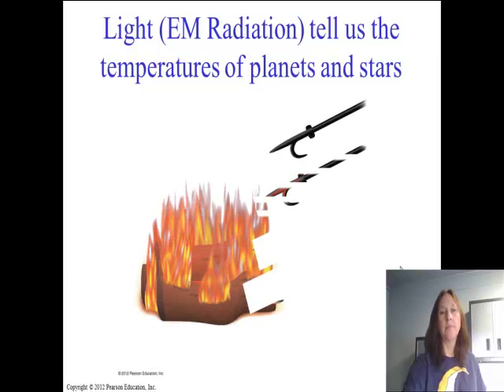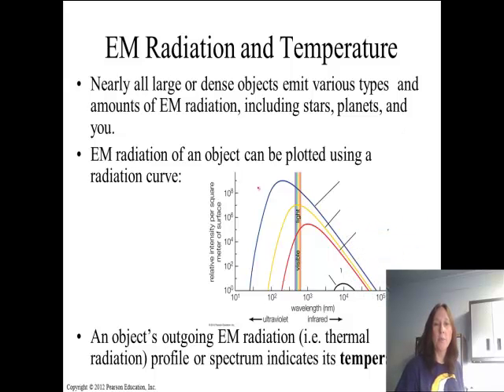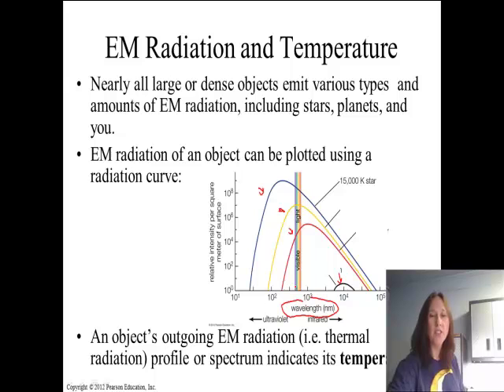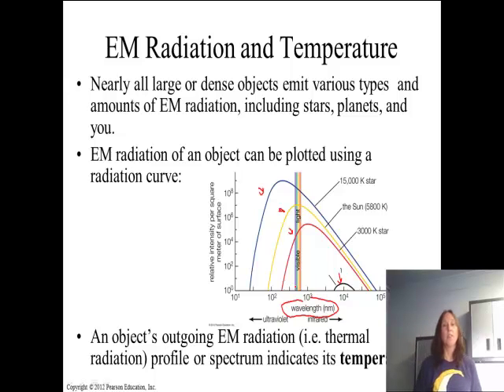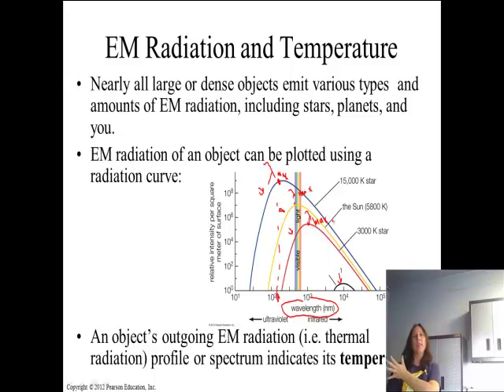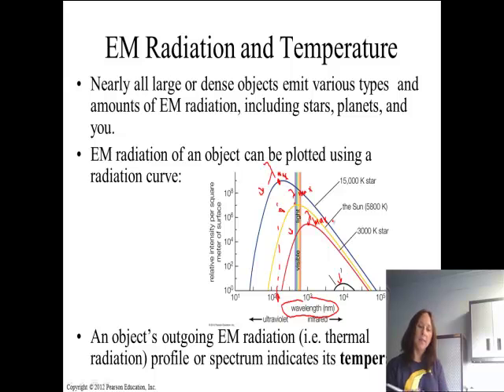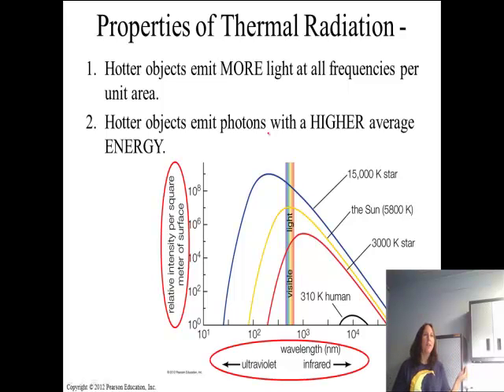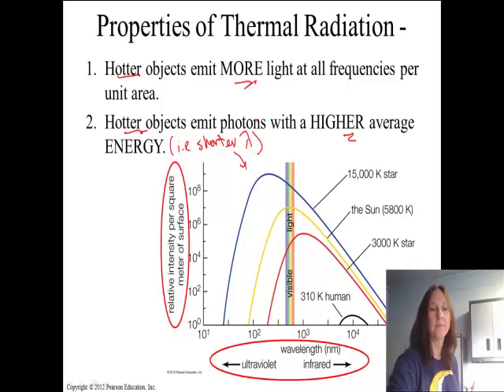Ch05F Temperature from Spectra